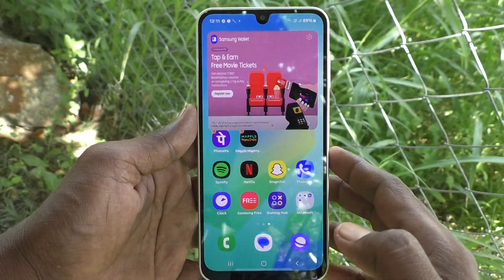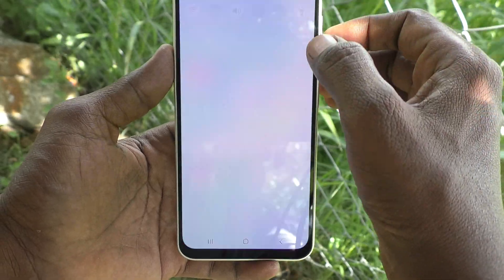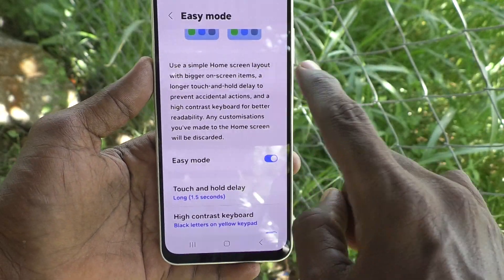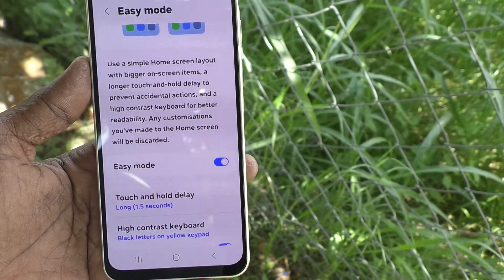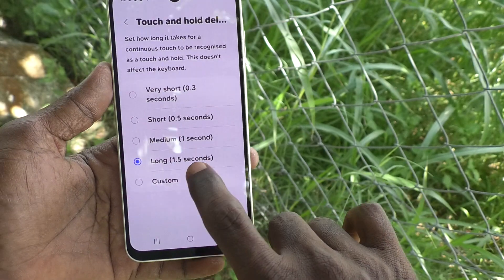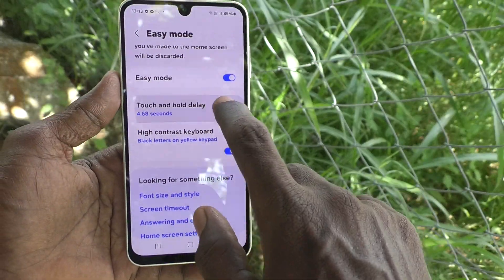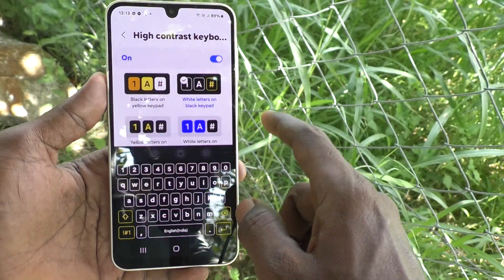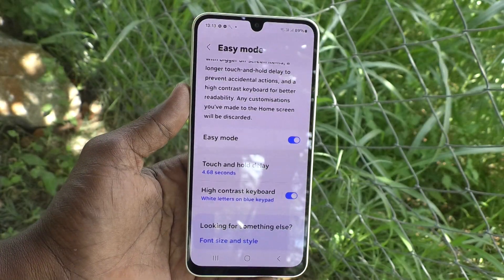How to activate easy mode in Samsung Galaxy A16 5G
Samsung Galaxy A16 5G easy mode activate settings: Learn here how to activate easy mode in Samsung Galaxy A16 5G smartphone

About Samsung Galaxy A16 5G Smartphone:
The Samsung Galaxy A16 has the following specifications:
Camera: 50 MP (Autofocus).
Battery: 5000 mAh.
Other features: IP54 dust and splash resistant